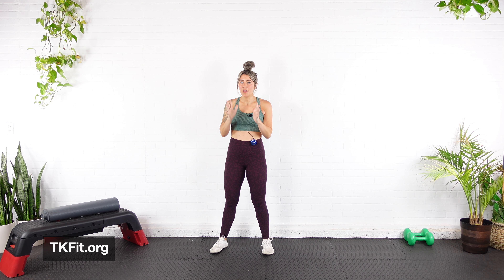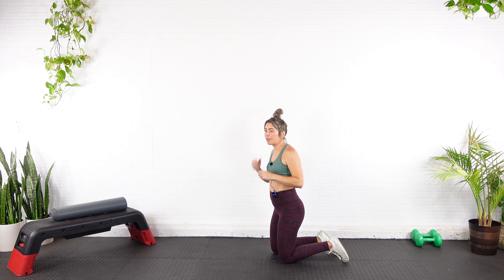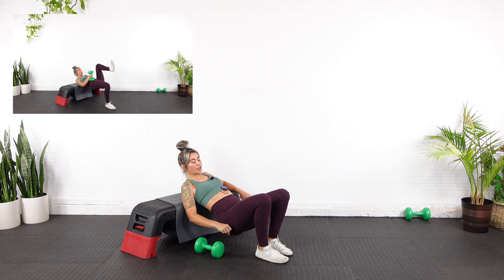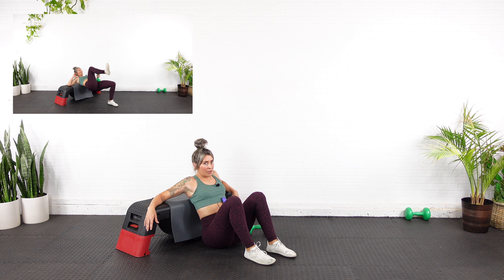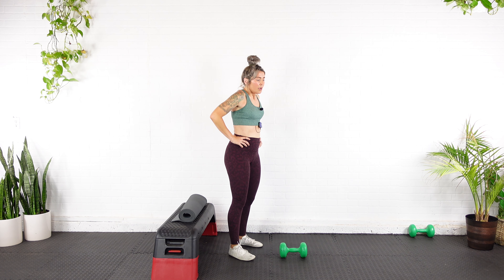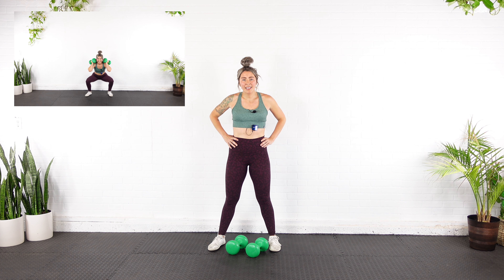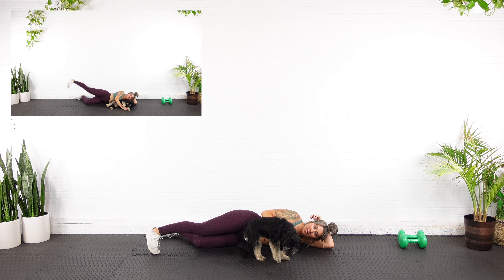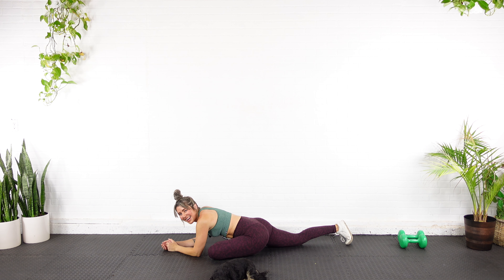BRUTAL Peach Workout for Bigger Glutes || Descending Reps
This is a descending rep workout that you can do to grow your 🍑 at home! I recommend having some dumbbells that’ll challenge you (i used 20 lbs) and something that you can hip thrust against!! A bench, couch, or bed works fine!

As with any exercise, listen to your body! Don't do anything that causes you pain or discomfort (that isn't just the burn!) All forms of exercise pose some inherent risks. I advise viewers to take full responsibility for their safety and know their limits.

Looking for more workouts like this?! Check out  some of my programs here!